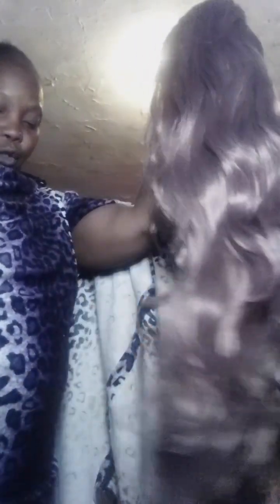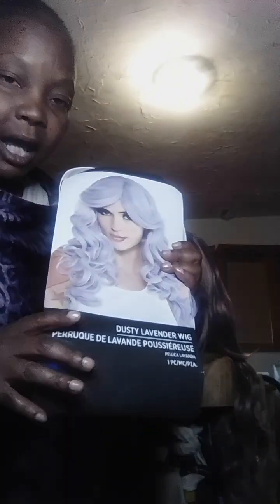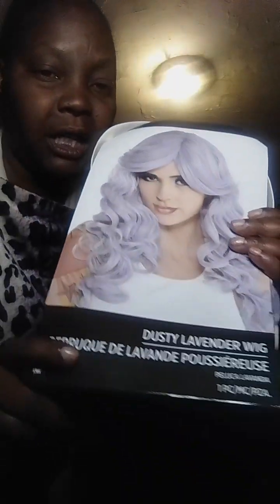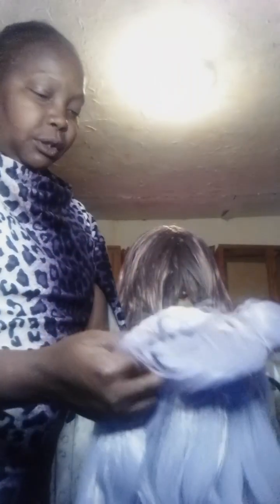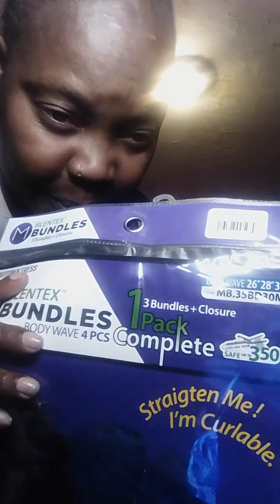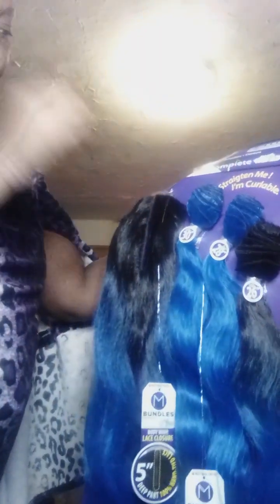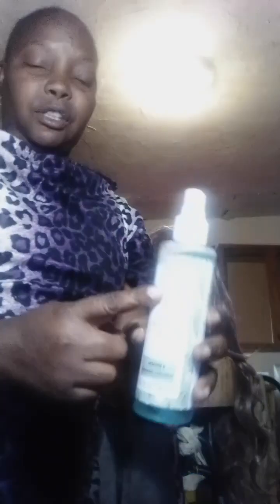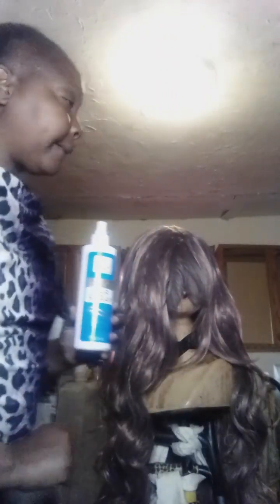Purple And Lavender Multi Colored Goddess Wig Created by Paula Abdul Sr. Pt. 1-3(2)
Have fun creating this challenging Multi colored Fun Wig. Oh yes it is cosplay at its best. You'll love the beauty that the hair brings. With Big Curls and waves and wonderful colors like Blue, Light purple, lavender, orange yellow, pink, and green. If you love multicolored wigs you are sure to love the one you make even better. Just follow my lead and create you a fun wig that you can use for pageants, cosplay, school, and any and every event that you want to create a fun and happy event. Even Quinceanaras, and Super Sweet 16 events are not excluded. No it's not a Brats wig or a Monster High Doll Wig it is the Purple, Lavender Goddess Bombshell wig. Ve sexy, flirty and even amazing in this wig dreamed up just for you to learn to create, style and create over and over again for daughters, granddaughters, nieces, cousins, relatives ,clients at your Beauty parlor or beauty salon. When ever you think fun hair styles SuperWoman got you. For hairstyles that are completely out there f this world. Coming right from a dream, fairy tale, a Comic Book and Animation Convention. The Beauty queen got you!! Lifetime Supreme Queen and Beauty Talent Supreme Queen Paula Abdul Sutton Sr.